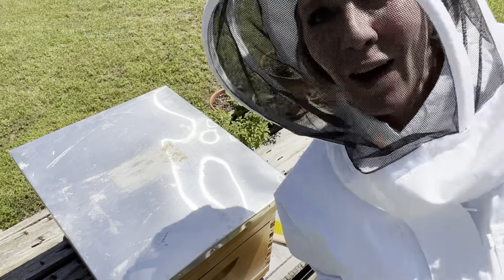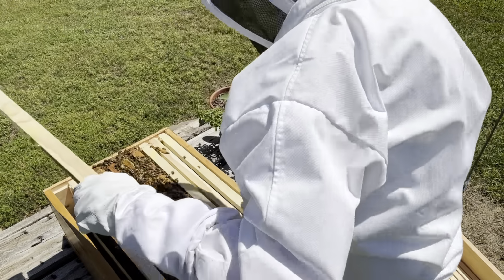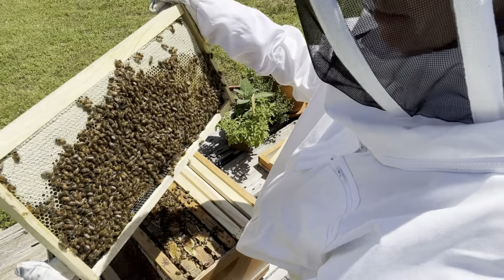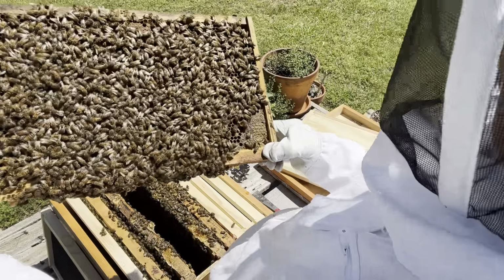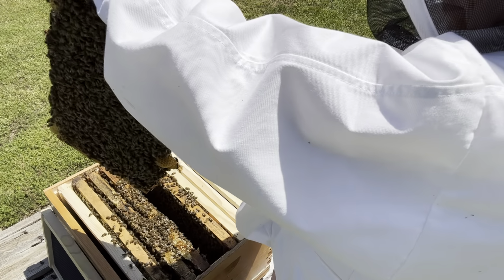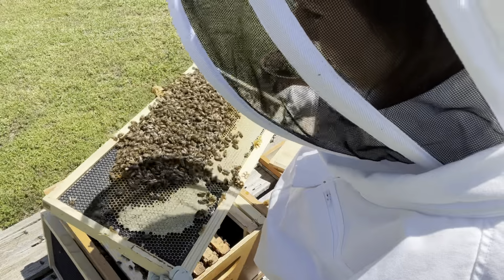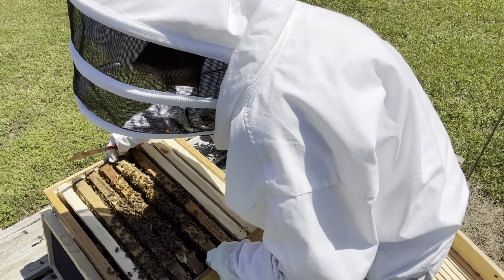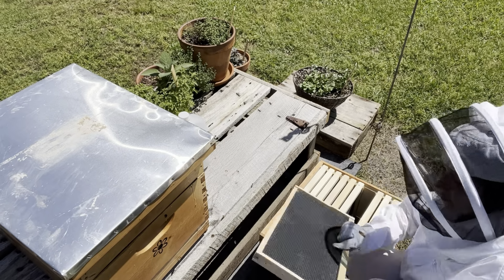BEGINNER BEEKEEPER~EPISODE 15 Hive Inspection Number Two!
Let’s take a peek inside the beehive and see what the gals have been up to this past week! I am going into my second hive inspection with more of a plan than I did with my first inspection. I still need practice spotting the queen and eggs and definitely need more finesse handling the frames…I had honey dripping EVERYWHERE!